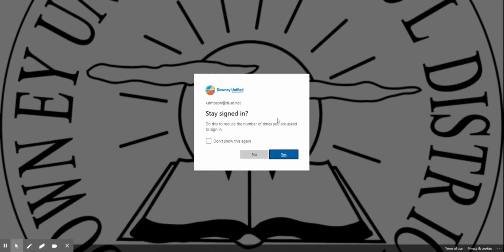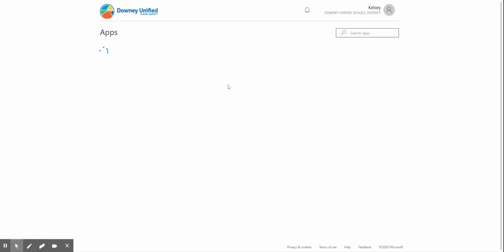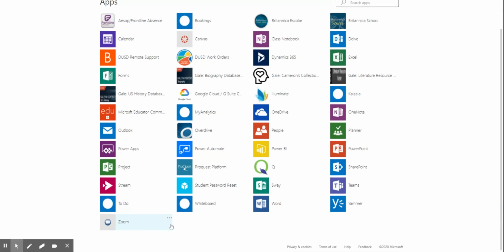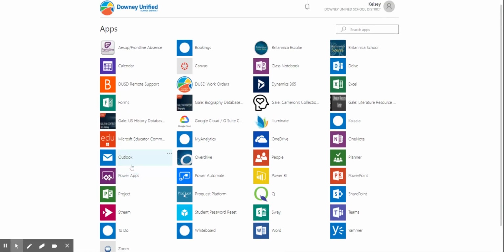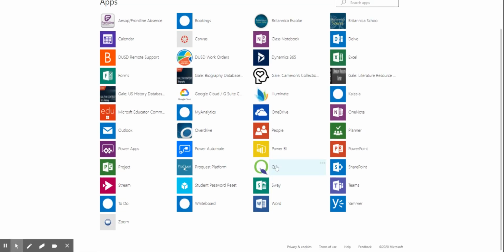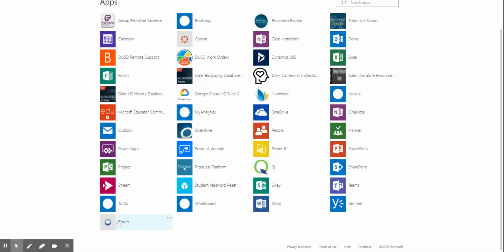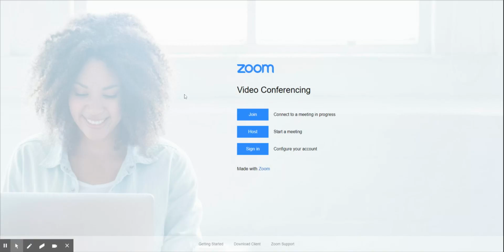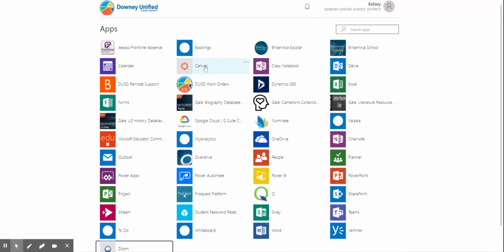DHS: How to Login to Zoom 8/24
Hey Vikes! You have successfully made it to the third week of school! We have updated some of our Zoom features to ensure the online safety of our students and teachers. Please watch this tutorial video which walks you through the process of how to login using your student DUSD account. Please reach out if you need us by sending us a DM on instagram @downeyvikes or calling us at the main office: . You can do it! Sending you all of our Virtual Vike Vibes!